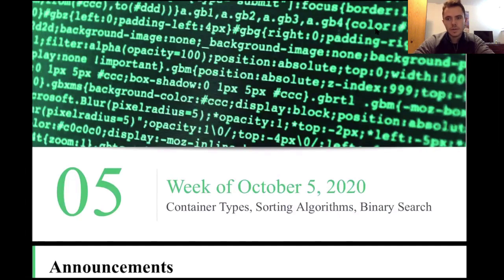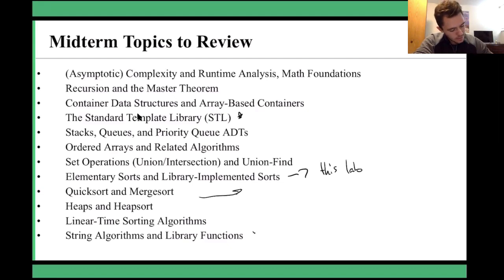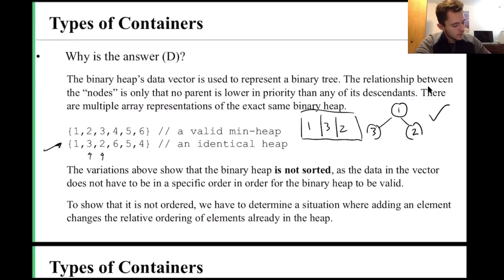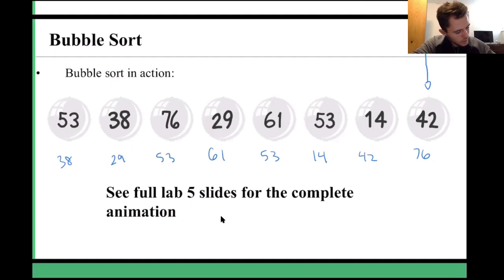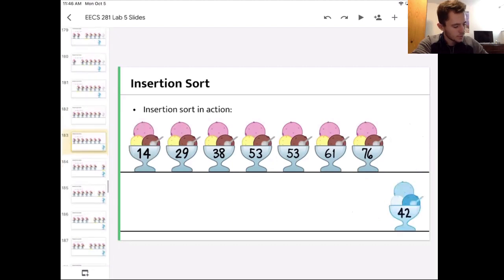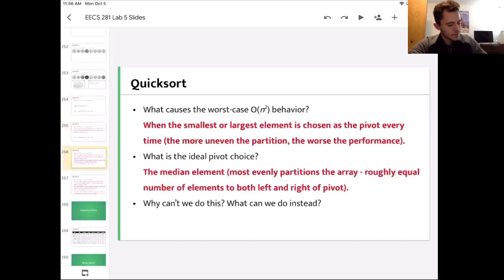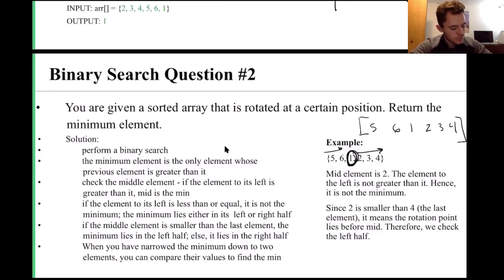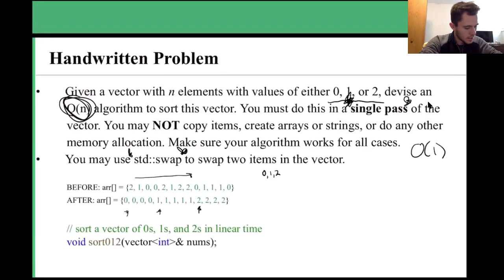Lab 5 - F20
EECS 281 - Lab 5: Containers, Sorting algorithms, and Binary Search

0:00 Start
0:16 Welcome to Lab 5
8:24 Agenda
8:37 Midterm Topics to Review
12:28 Types of Containers
15:54 Container Complexities*
16:43 Binary Heap Multiple Choice
23:55 Sorting Algorithms
26:19 Bubble Sort
32:46 Selection Sort
37:08 Insertion Sort
41:31 Merge Sort
46:35 Quick Sort
51:21 Summary of Sorts**
54:08 Binary Search
54:46 Binary Search Practice 1
58:06 Binary Search Practice 2
1:03:50 Binary Search Practice 3
1:09:42 Handwritten Problem

Some of the complexity tables didn't load great, so I provided some additional explanation below.
Container Complexities* -
Array: insert() and delete() are O(n) because if we remove or add an item in the array, we need to shift over the remaining n items. operator [] is O(1) because an array is contiguous in memory, so we can always perform pointer arithmetic. For a sorted array, find() is O(logn) because we can perform a binary search on the sorted array.
Linked List: insert and delete are O(1) because we can easily break off / change a node's pointers. Operator [] is O(n) because a linked list is not contiguous in memory, so we need to traverse the list to find an element. Since we cannot find elements in O(1) time, we cannot perform a binary search even on a sorted linked list, so find() is O(n).

Summary of Sorts ** 0.53.50 -
Elementary sorts: each sort can be done in place, hence O(1) memory. All sorts average O(n^2) time, since for the most part we compare each element with every other element. Bubble sort and insertion sort perform O(n) on an array that is already sorted.
Complex sorts: these sorts all perform in O(nlogn). Heapsort can perform heapify in place which is O(1) memory, while Mergesort typically uses a temp array for the merge step which is O(n) memory, and Quicksort uses O(logn) memory for the recursive stack frames. If we choose the largest or smallest element as the pivot for Quicksort, we will have a worst case O(n^2) runtime as the partition will contain all remaining n-1 elements, hence why we want balanced parititions.